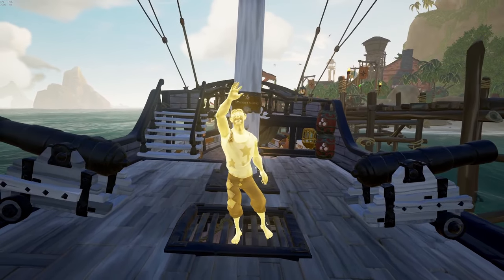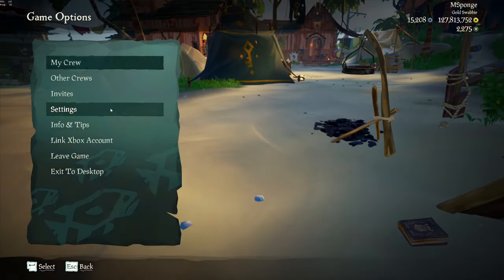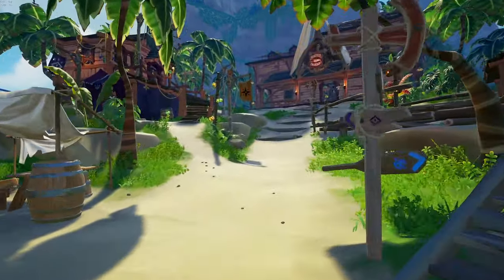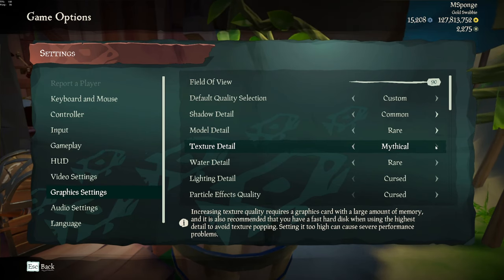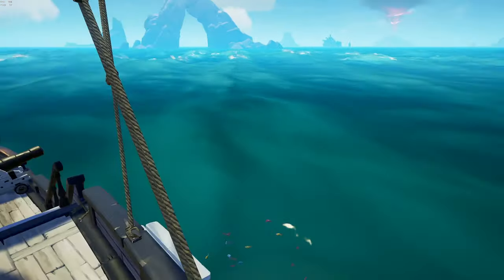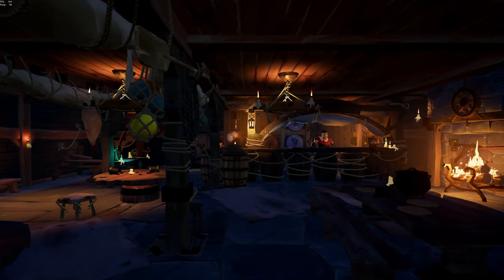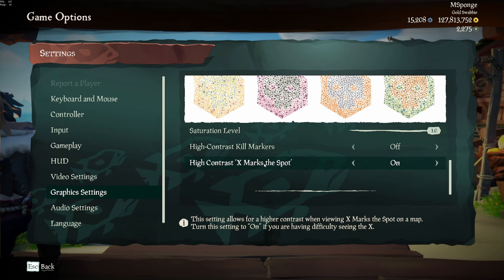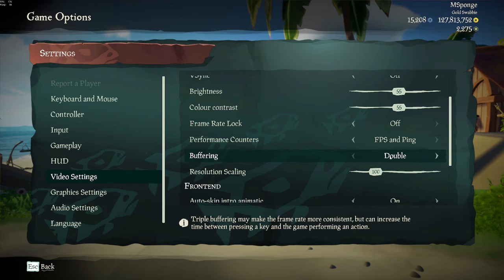The QUICK & EASY Graphics Settings Guide for Sea of Thieves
or just put it all to cursed...